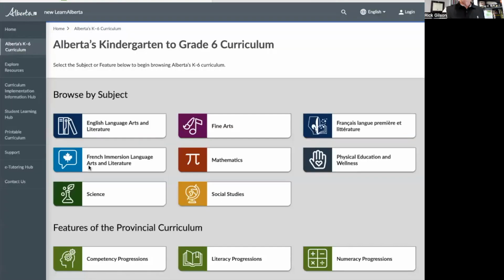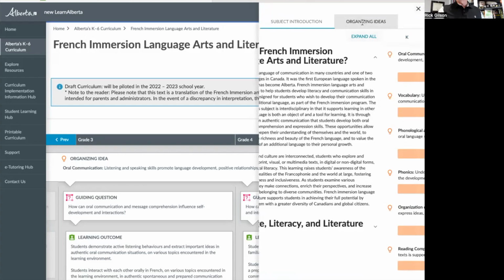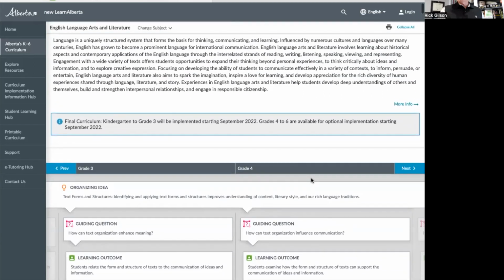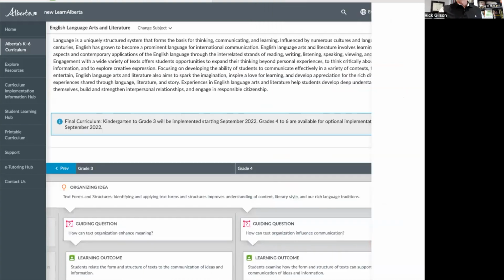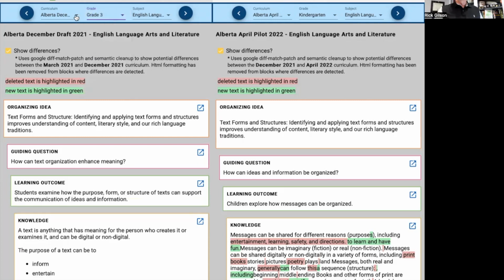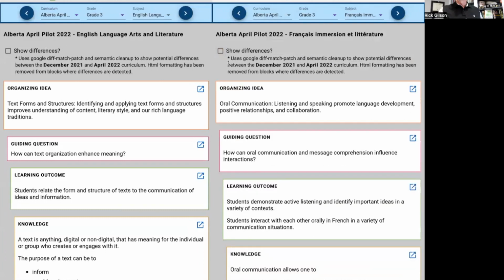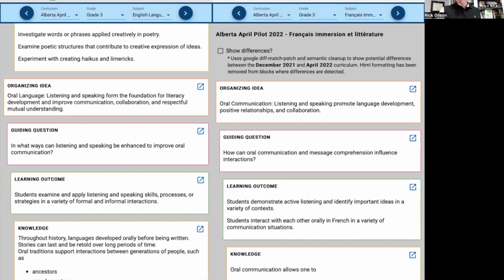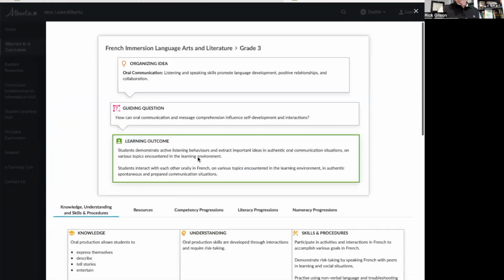English ELAL and French Immersion FLAL Side by Side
This video offers a quick tip to Alberta French Immersion teachers who also teach English Language Arts and Literature in the new curriculum.  Reviews Organizing Ideas as well as demonstrating how a curriculum comparison site allows users to compare two subjects, same grade or different grade curriculum elements side by side.